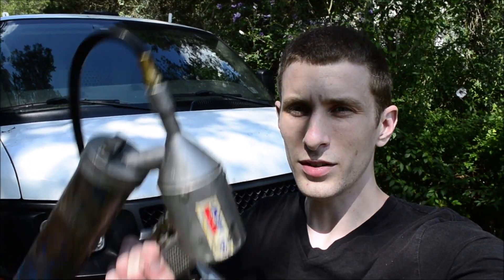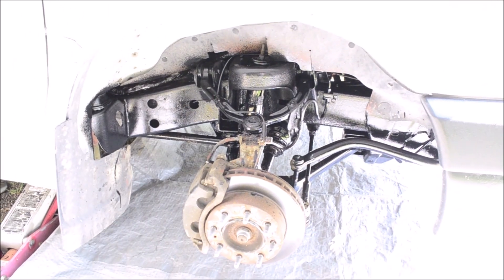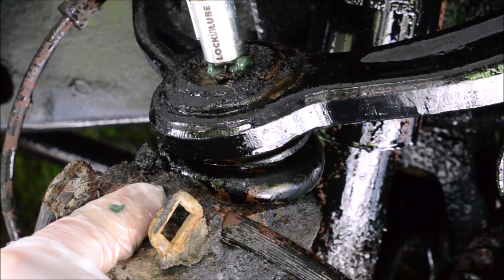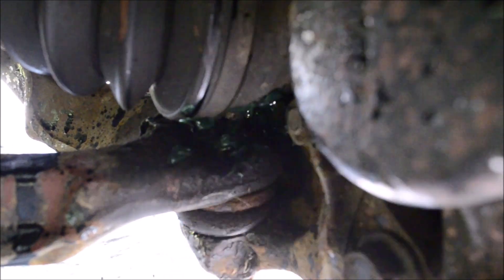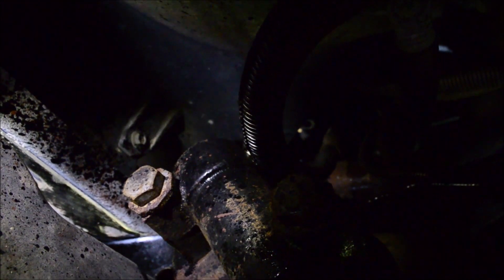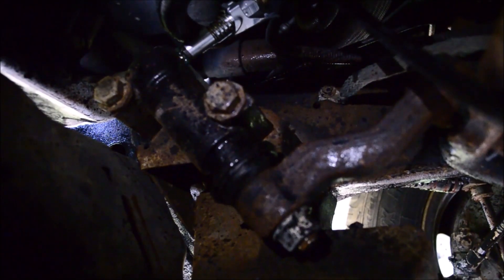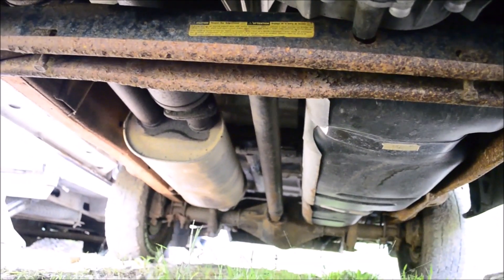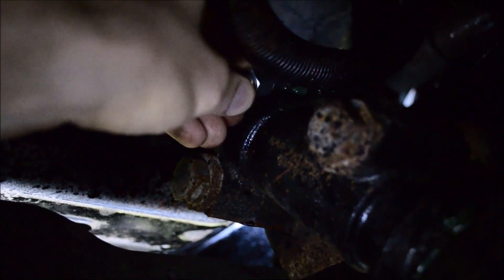Grease Chassis & Zerk Locations CHEVY EXPRESS - FT. LockNLube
I show you the grease fitting locations on a Chevy Express for the chassis and drive shaft lubrication. The Chevy Express van has 12 servicable grease points, possibly 14 if it's a 4wd. I also try the Lock N Lube grease coupler.